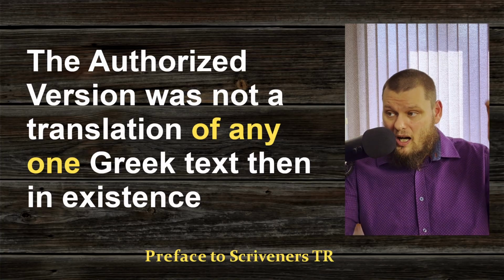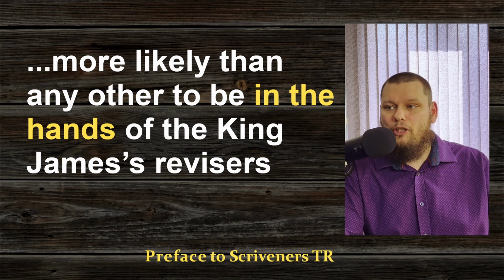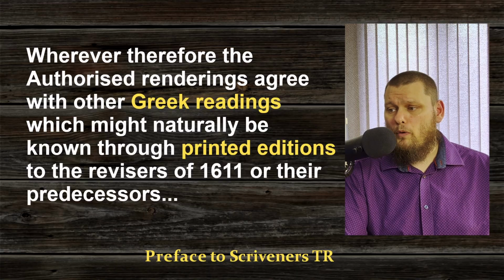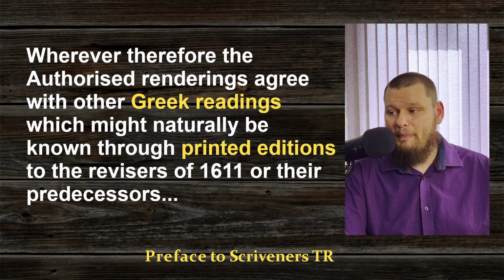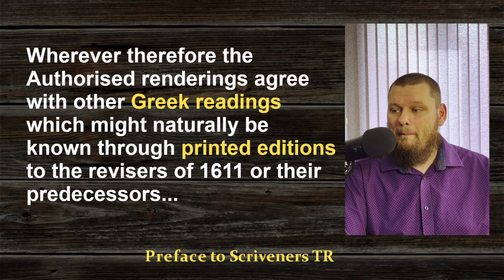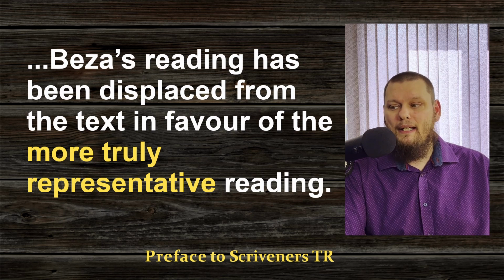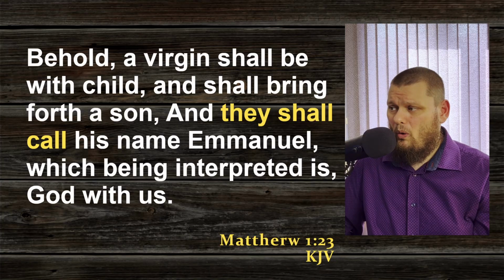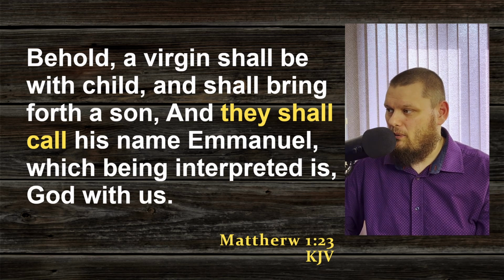Do I REALLY believe that FHA Scrivener BACK-TRANSLATED the Textus Receptus from the KJV?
In this video we take a closer look at how FHA Scrivener utilized the King James Version of the Bible in order to produce his edition of the Textus Receptus. The relationship of the KJV to the Received Text has often been cited as 'back translated'. In my last video about the TR KJV relationship in Scrivener's edition, I had mentioned the term 'back-translated' and some have misunderstood me by thinking I believe that. I clear up the issue here showing rather that it's better to call Scrivener's Textus Receptus a reverse-engineering of the Authorized Version.

~~~ CONTENTS ~~~

0:00 Introduction
0:21 Clarifying some Confustion
1:17 Why I said "Back Translated"
1:44 The context surrounding Scriveners Textus Receptus
2:15 A mission to Update the King James Version (KJV)
3:20 Two issues to fulfilling the mission to update the KJV
4:00 The second issue
4:40 What Scrivener was trying to accomplish with the TR.
5:45 Beza was his Base TR Text.
6:15 A thought experiment to determine back translation vs reverse engineering
7:20 An example in Matthew 1 verse 23
8:24 what would it look like if Scrivener Back-translated?
9:09 what would it look like if Scrivener reverse engineered?
10:38 Conclusion